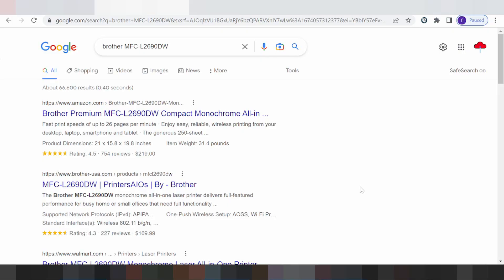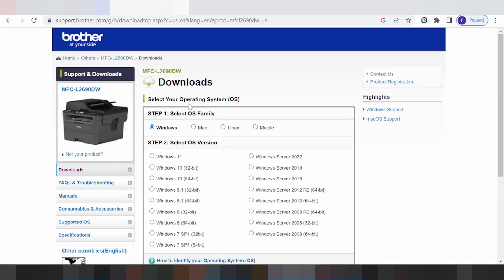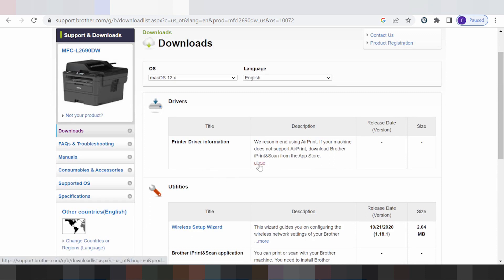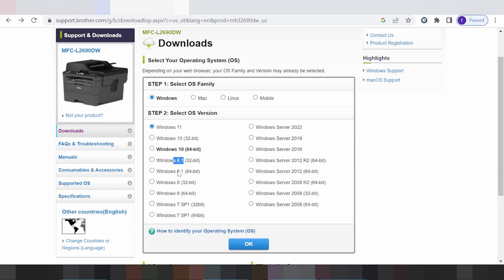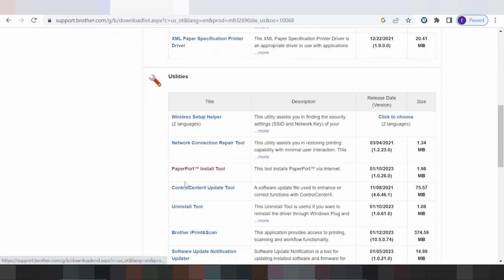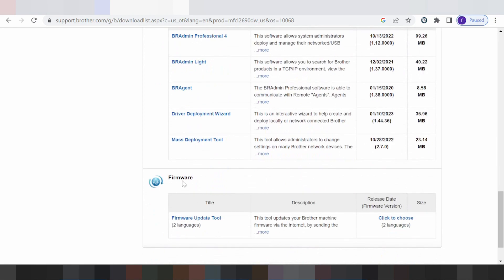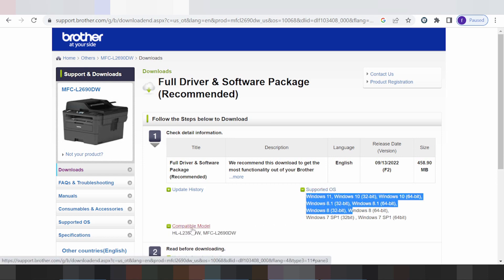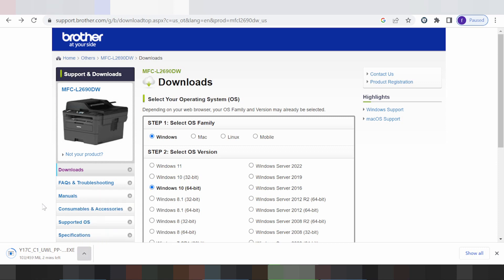Brother MFC-L2690DW Driver Download and Setup Windows 11 Windows 10,Mac 13, Mac 12, Mac 11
the here link download for Brother MFC-L2690DW